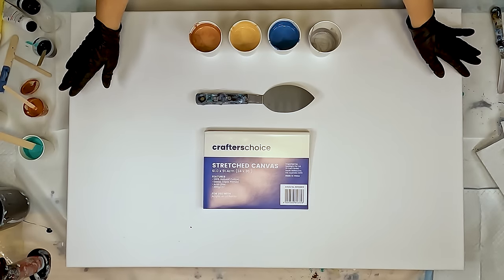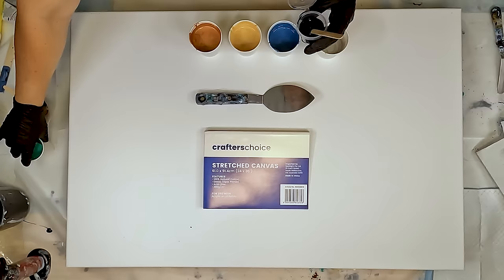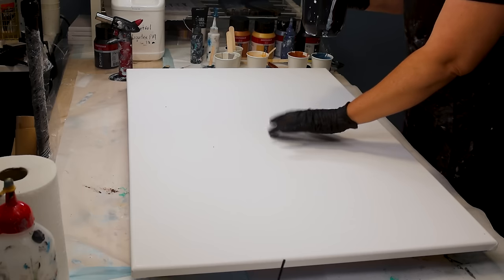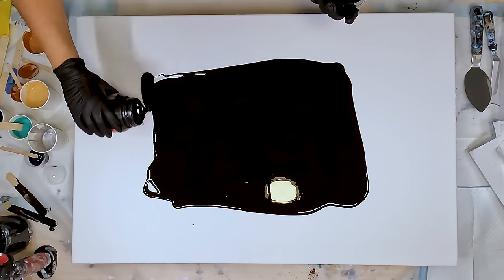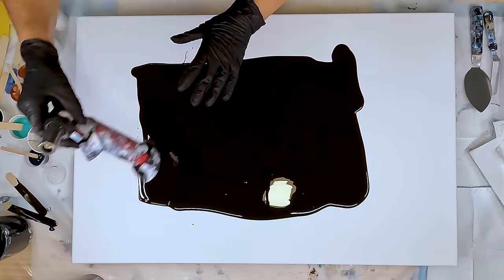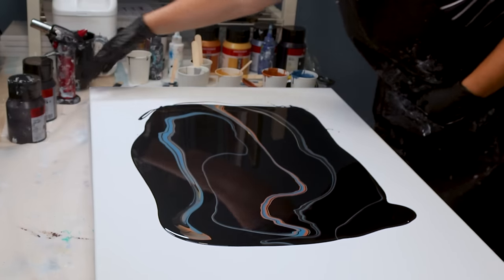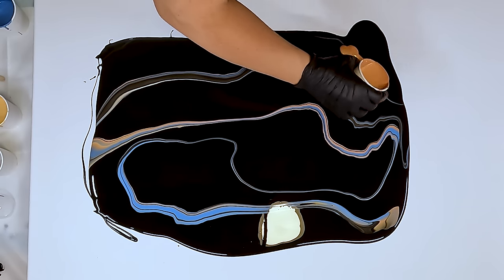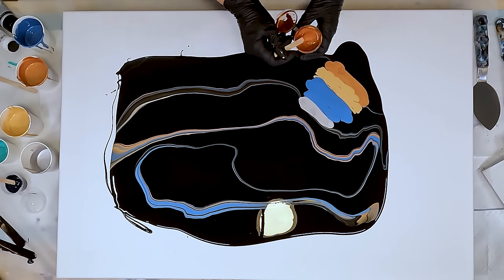My BIGGEST CANVAS Yet! Going Bigger Series 24" x 36"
This is the biggest canvas I have ever done. I think it wanted to teach me a few lessons. The Idea and colors were a good choice for this one. I probably shouldn't have used the white swipe mix and just stuck with Black. My Paint was too thick and I needed more paint. I thought I had enough but the size through me a bit. It took a lot of tilting, walking around the canvas taking time to step back and look at the composition. I decided I wanted to get part of the composition off. In hind site I think I would have been better off if I'd left it alone but I did learn something from the experience. Hope you enjoy this one.

Paints I use:
Mont Marte Metallic Set
ARTEZA Metallic Acrylic Paint, 8 Metallic Colors